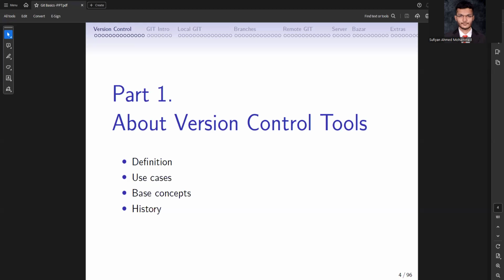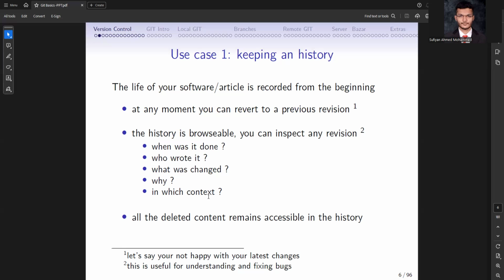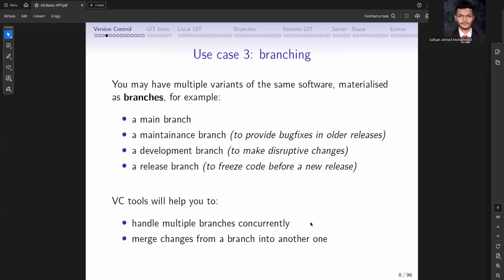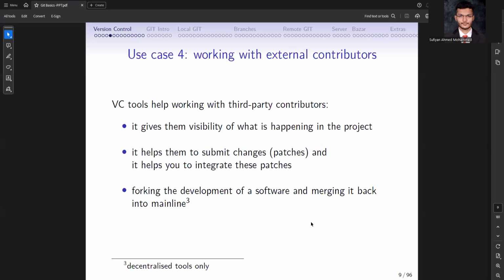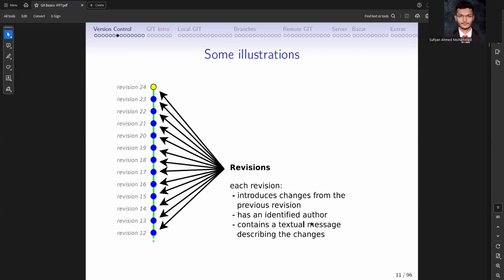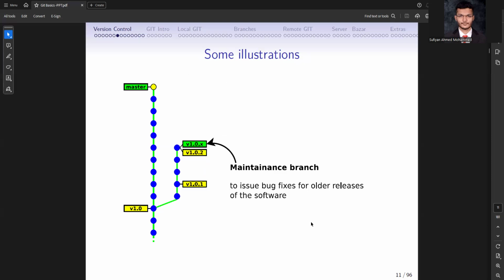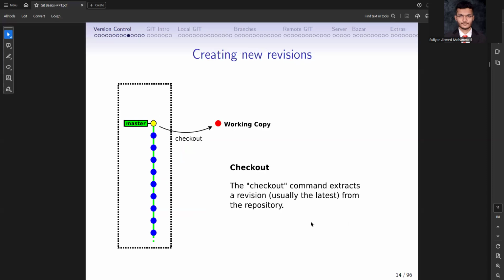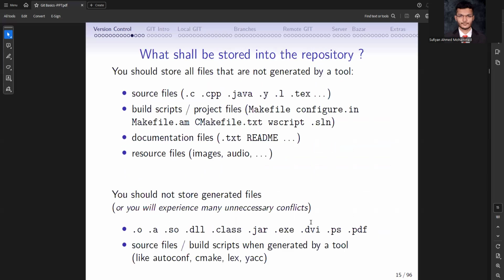Cloud Azure DevOps- Week 11/Session 1/Version Control Systems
✅ Key Features

✅ Skills Covered
- Cloud Provider Selection
- Application Migration
- Performance Testing
- Cloud Workloads
- Identity Access Management
- Autoscaling
- Disaster Recovery
- Database Management
- MultiCloud Deployment
- Storage Services